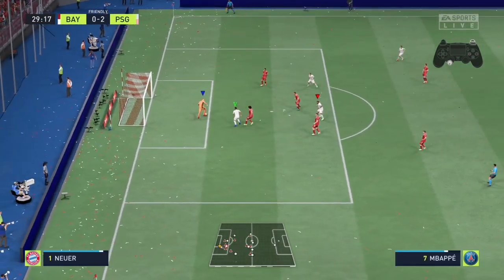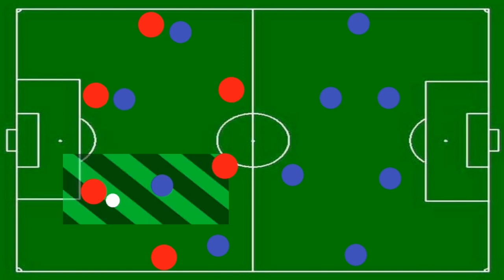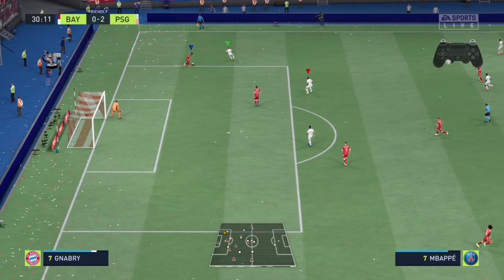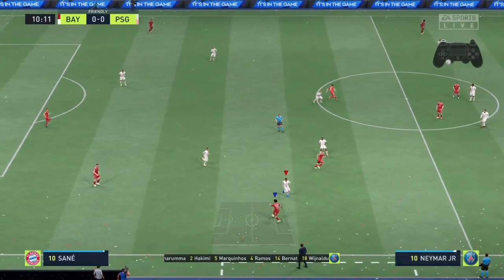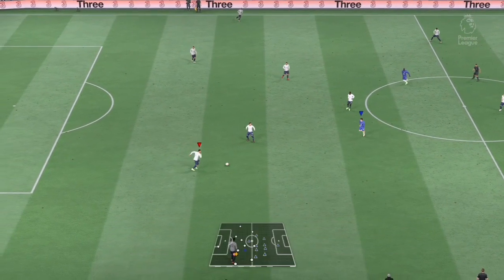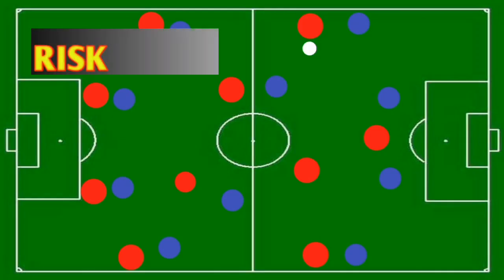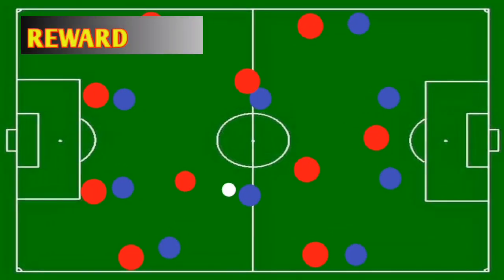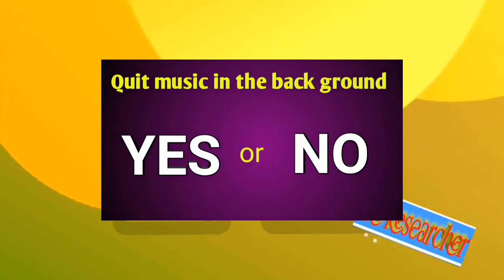simple but effective tutorial - how to press your opponent high up the pitch FIFA 22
Defense shape, right stick switching, second man press, direction of the game, cut passing lane, custom tactics, aggressive defending, high pressure Deep researcher, fifa 22